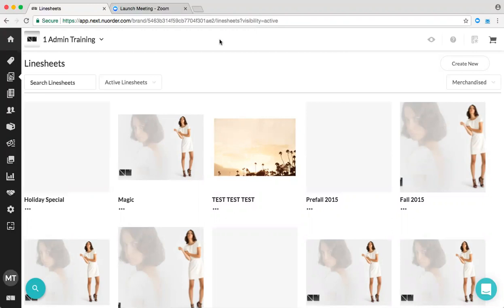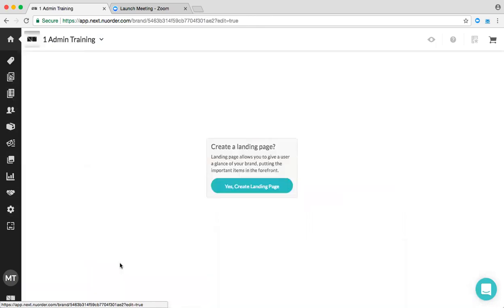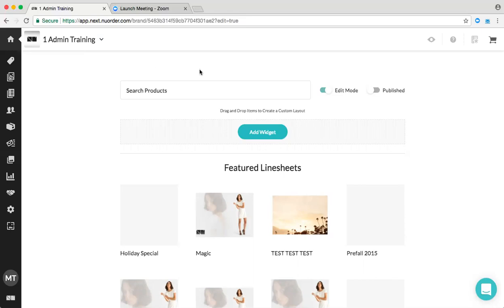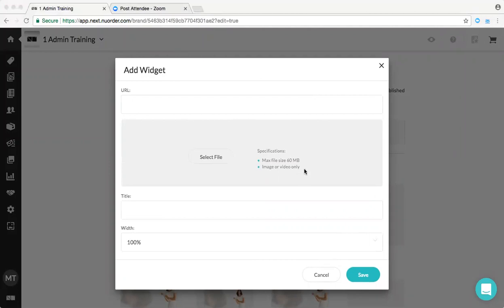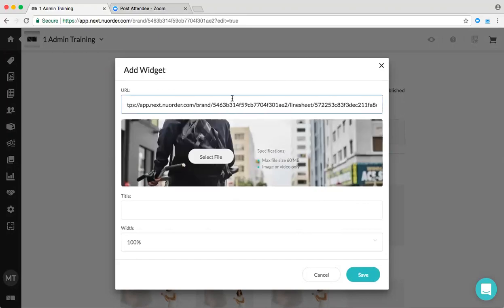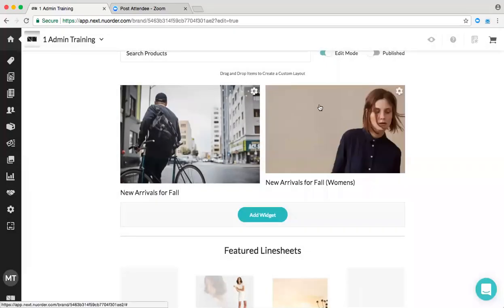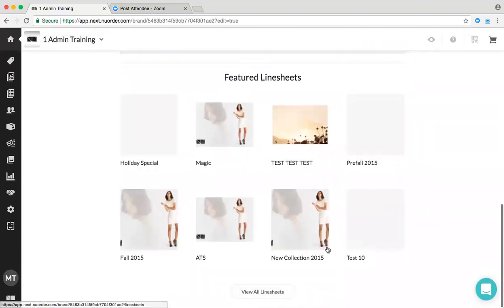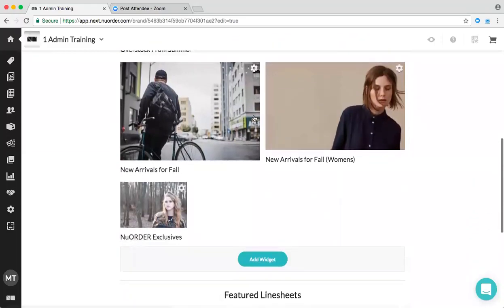Webinar: The Branded Homepage: NuORDER's Enhanced Buyer Experience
Have you created your homepage yet? If so, high five! If not, there’s no need to worry because set-up is easy! Your new homepage will customize the buyer's view when clicking the Home icon, and will provide a curated shopping experience. This feature acts as a guide for your buyers to shop specific linesheets and preselected groups of products. If you haven’t set-up your homepage yet, join us for this webinar to get step-by-step instructions and take a peak of some great examples!

Some Topics That Will Be Covered:
- How to create the homepage
- Different layouts
- Use case scenarios
- Examples of completed pages